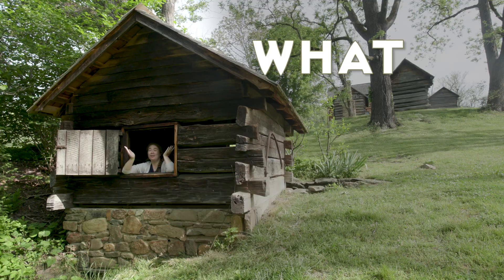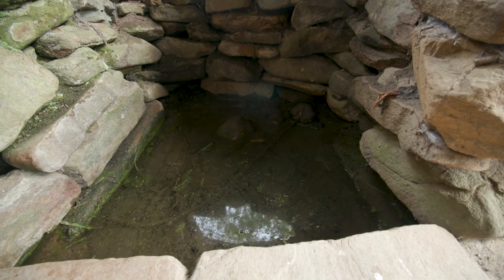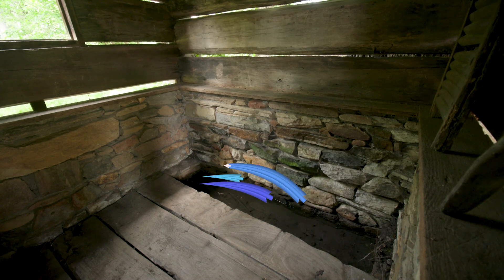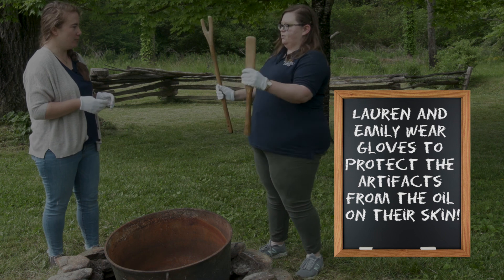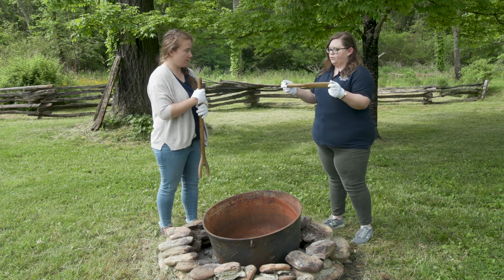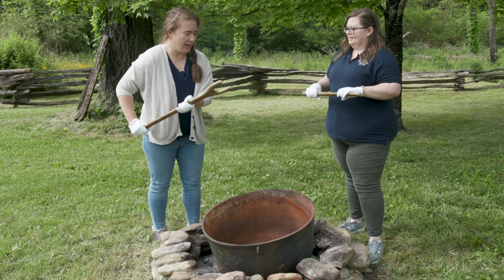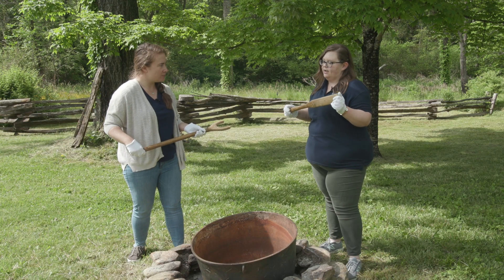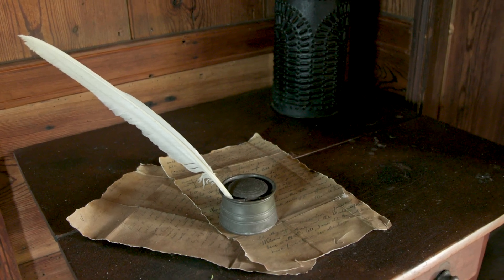What is a Spring House? Refrigeration in the 1700s at Vance Birthplace State Historic Site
What is a Spring House? And how did people in the 18th century refrigerate their colder food?

Join Emily as she and Assistant Site Manager Lauren talk about how the main water source for Vance Birthplace not only provided fresh water for drinking and laundry (among other things), but also kept their foods cool year-round.